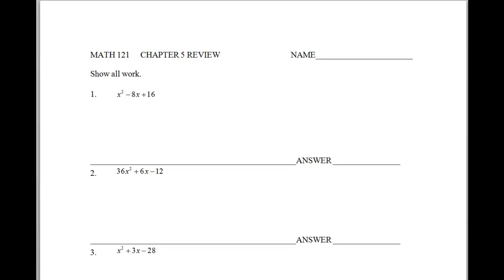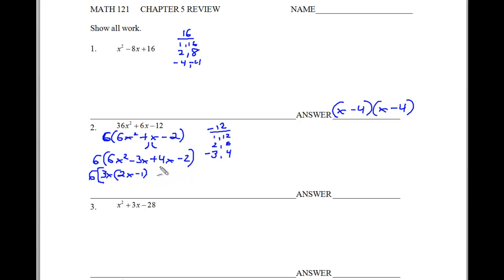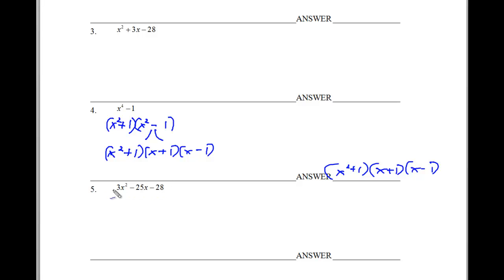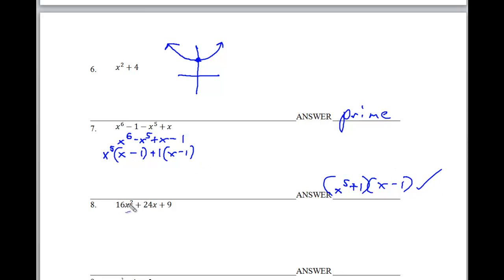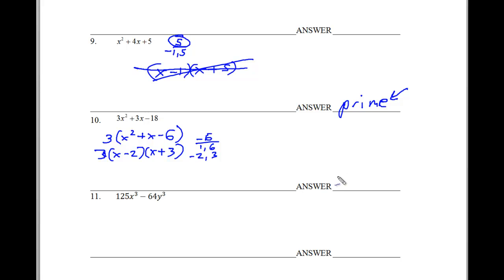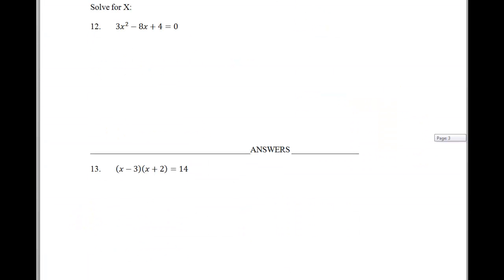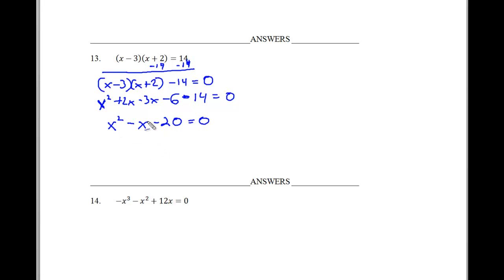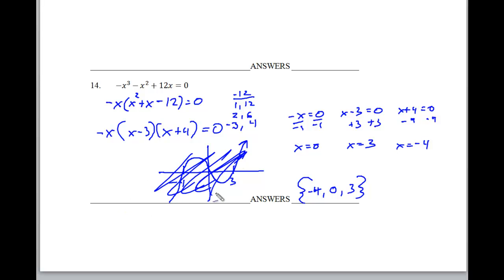KCC - Math 121 Chapter 5 Test Review of Factoring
This looks at factoring with 2, 3 and 4 terms. At the end, we look at solving equation with factoring.